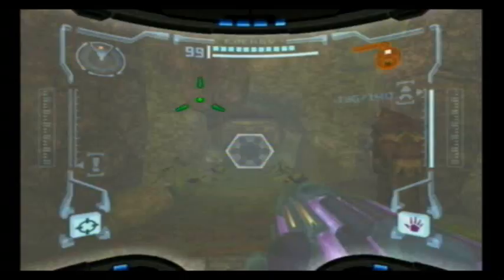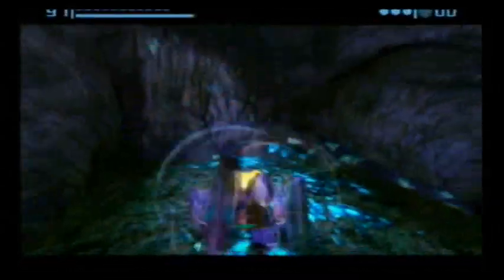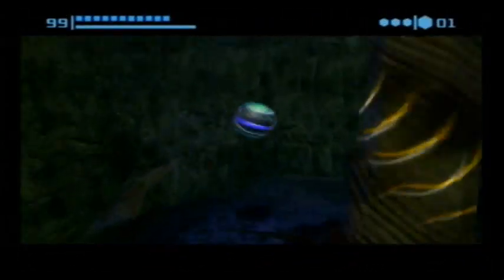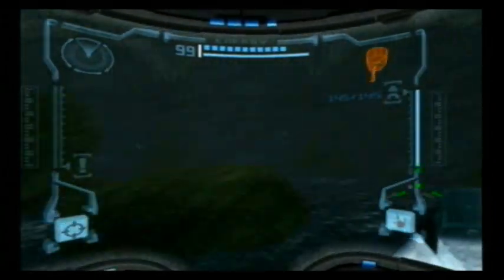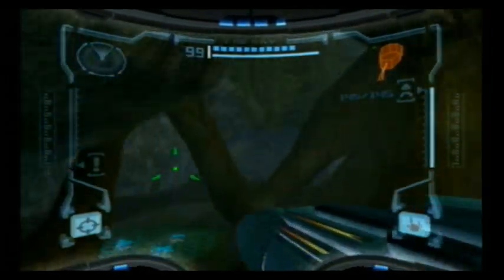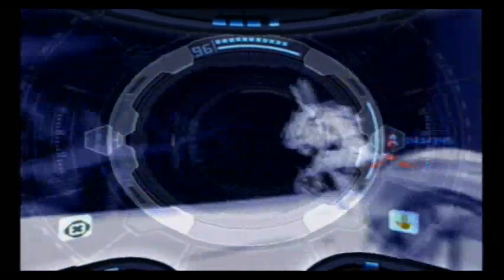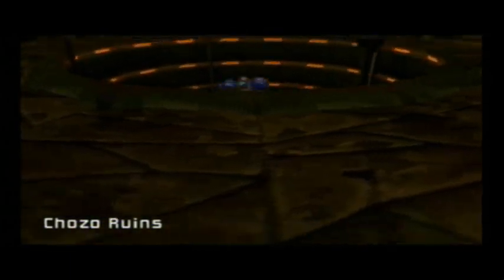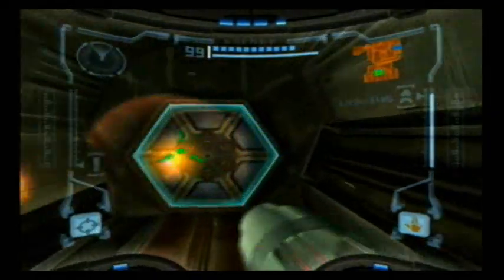Let's Play Metroid Prime Trilogy! (Prime 1) Part 23 - X-Ray Visor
Yay, we get our last visor upgrade.